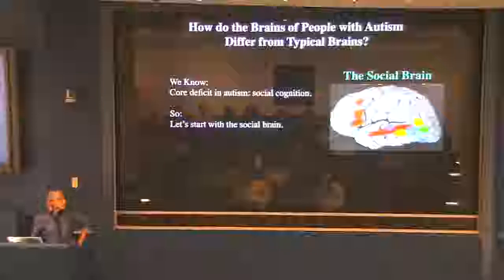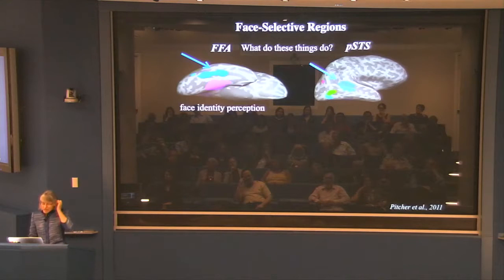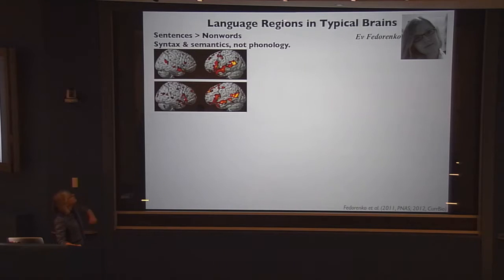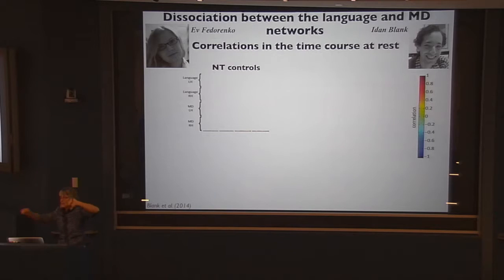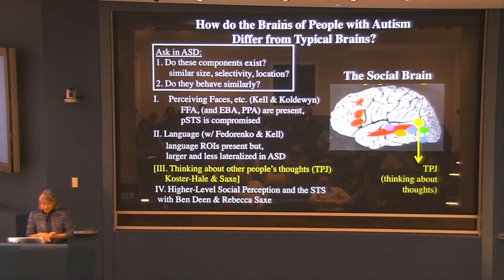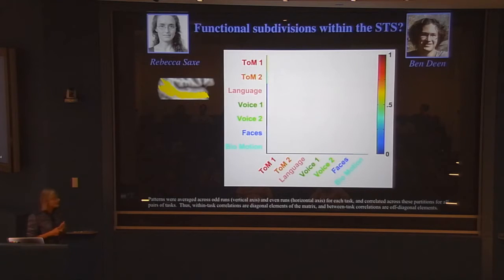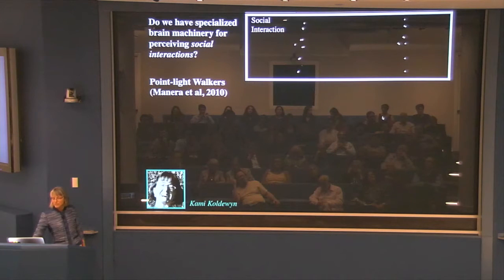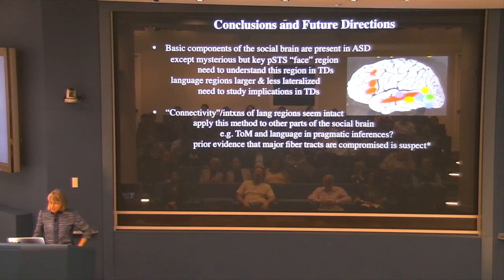Nancy Kanwisher - The Social Brain: A Hypothesis Space for Understanding Autism (Sept 23, 2014)